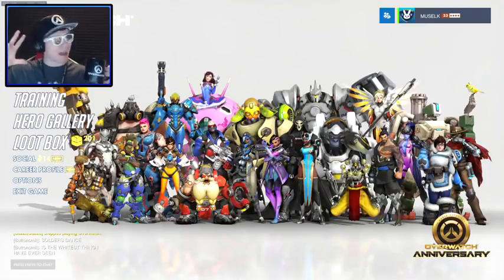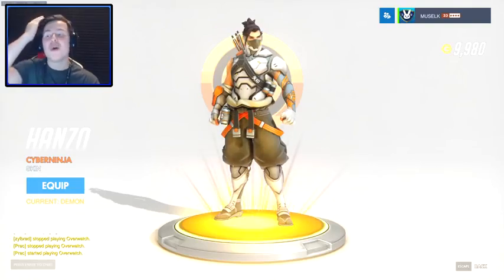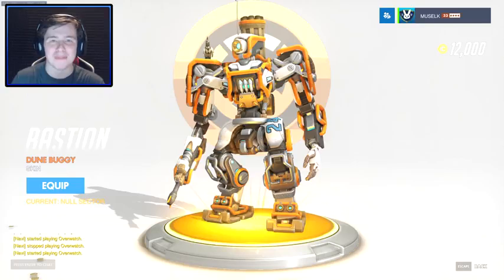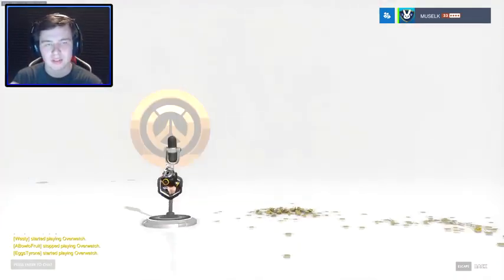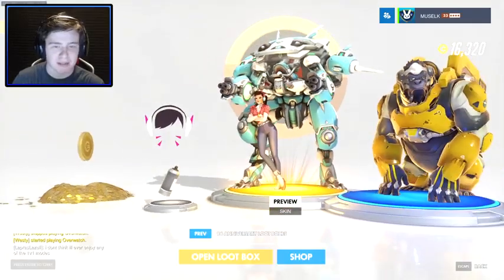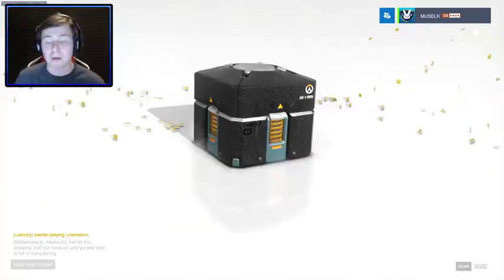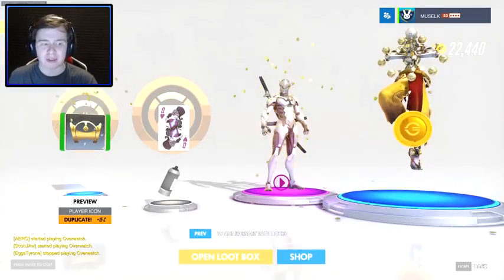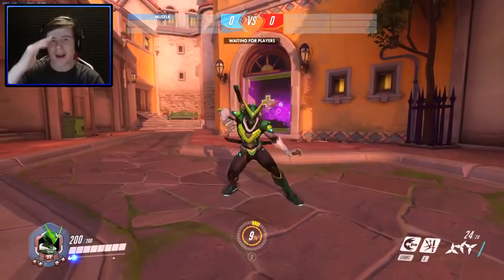Overwatch Unboxing 201 Anniversary Lootboxes + G